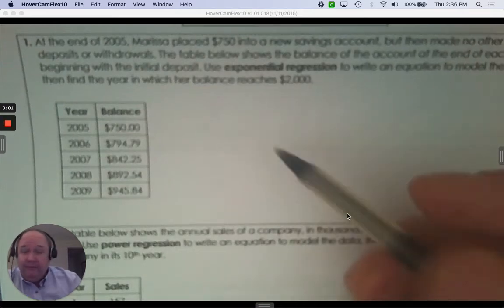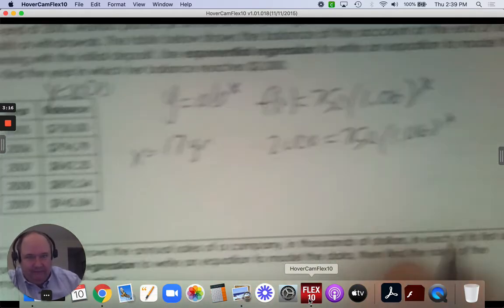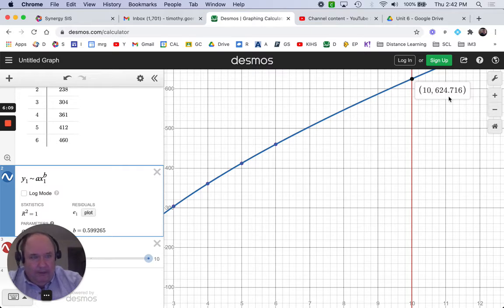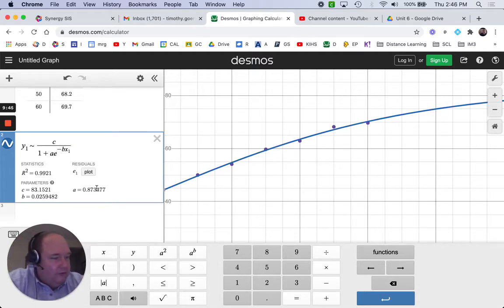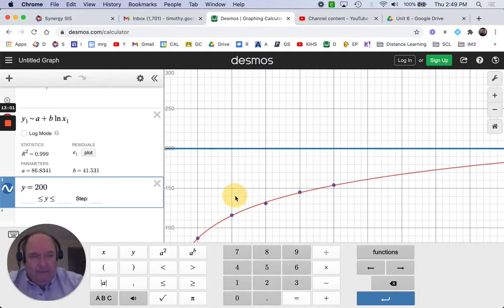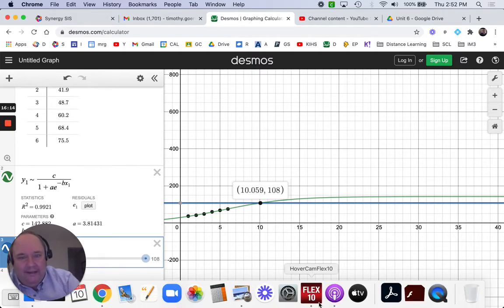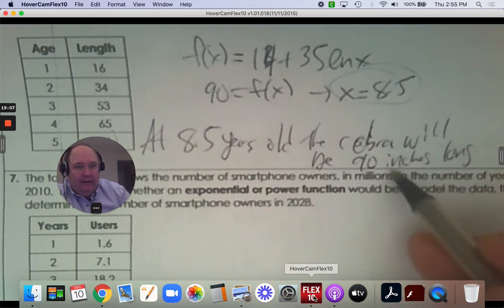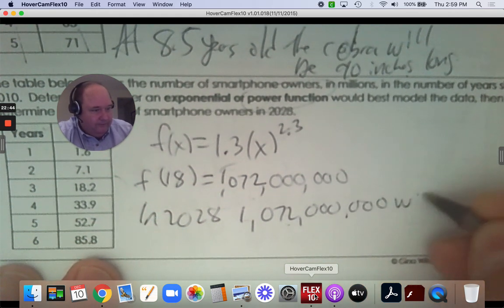HW Solutions to NonLInear Regression Models